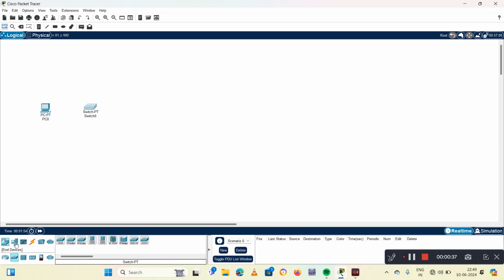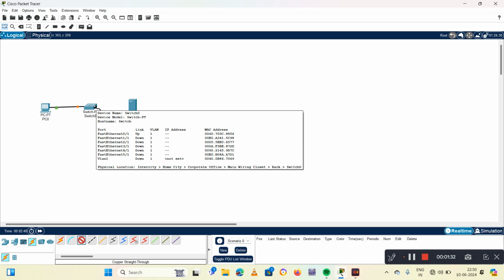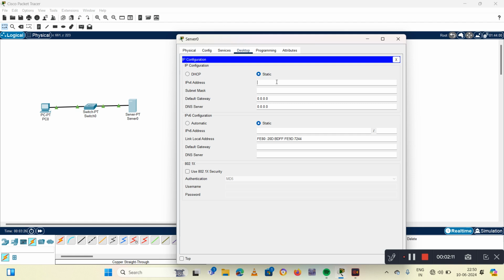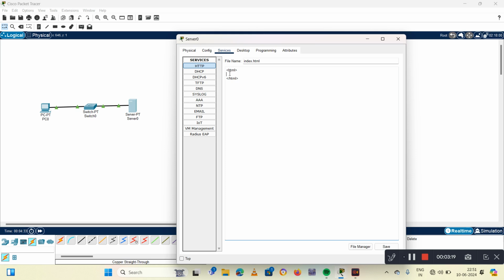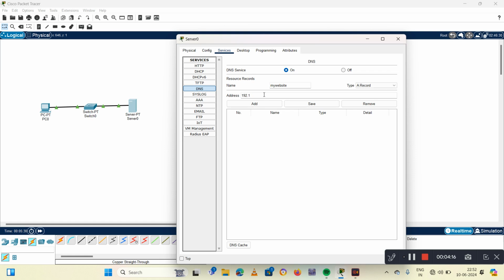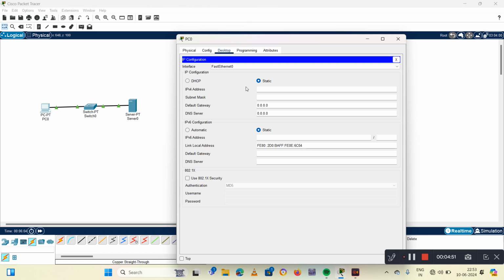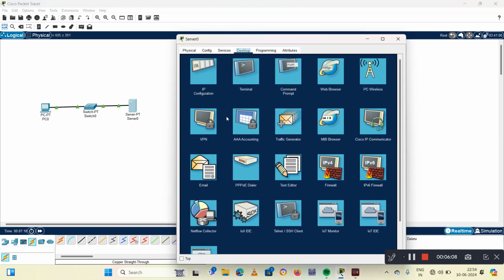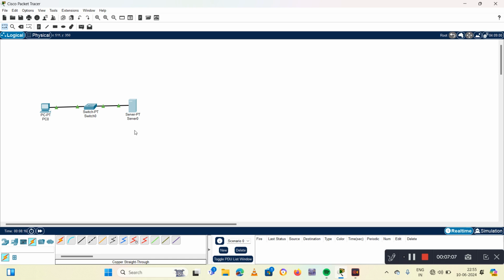Configure DNS server using Cisco packet tracer